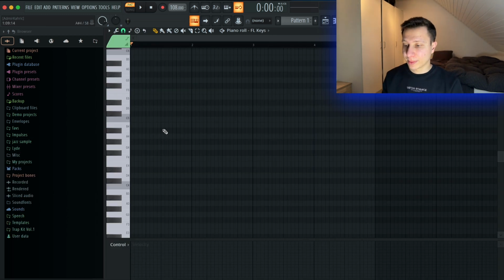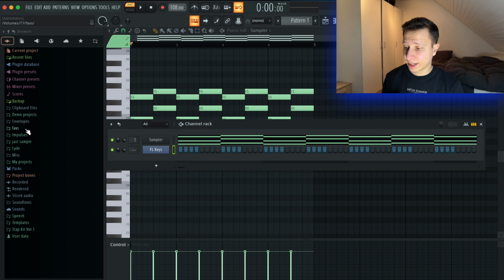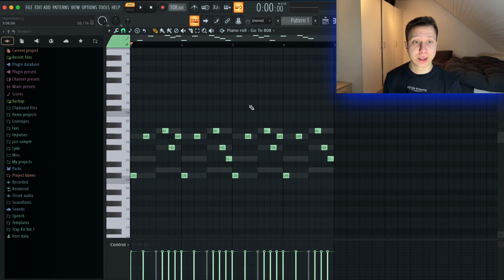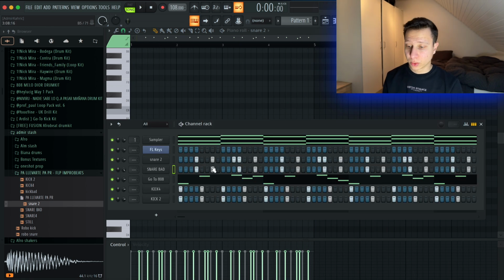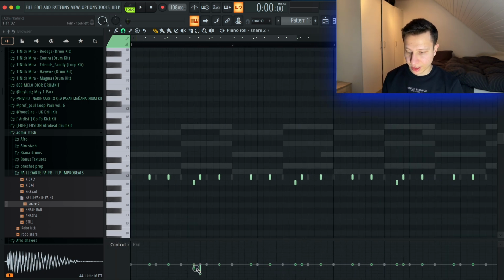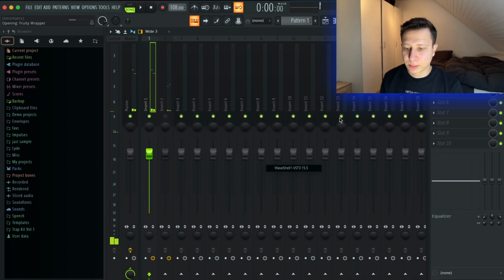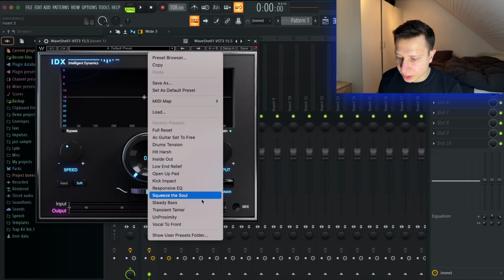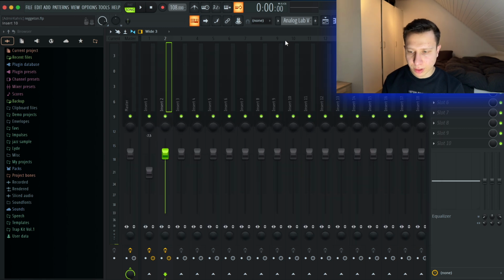You’re Doing It WRONG! Make Beats Like This in 2025! (FL STUDIO 2025)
Download My FREE Trap Loop Kit and make insane beats in seconds! This kit is perfect for producers looking to take their music to the next level:

Beats channel: ​⁠ @Prod.admir1

In this FL Studio 21 tutorial, learn how to make hard beats with simple techniques. Create professional-sounding tracks with ease!